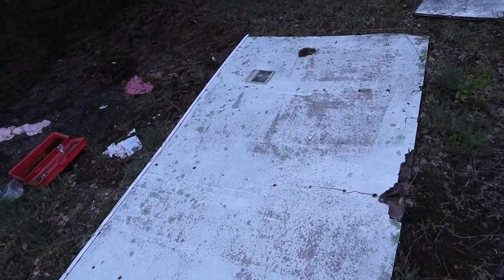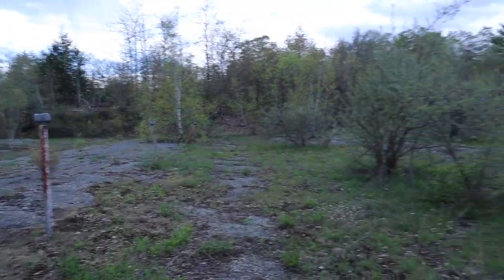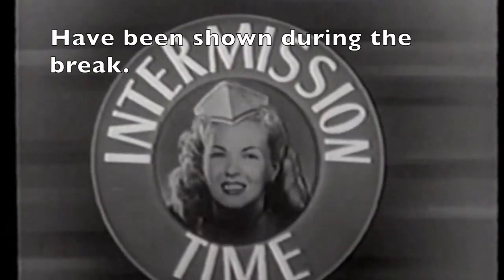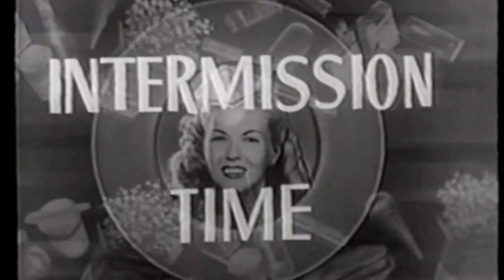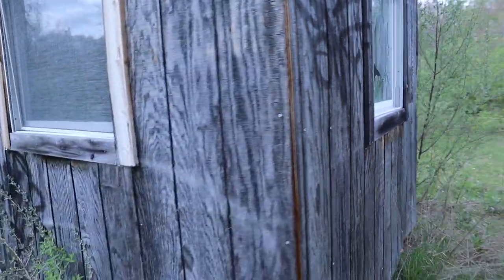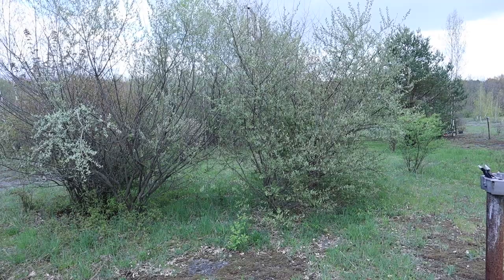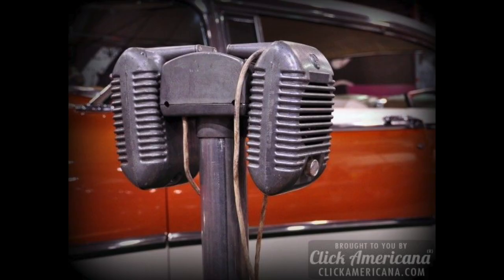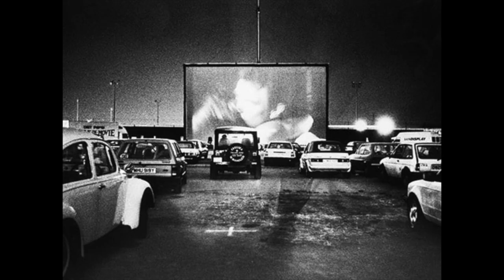Exploring a 1950s ABANDONED Drive-in Movie Theater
Join us as we explore an abandoned drive in movie theater that was opened in the 1950s, and closed around 1997. Once popular for tourists at the local hotels, this place sadly like most of the Catskills became less and less visited. Join us as we explore this location.